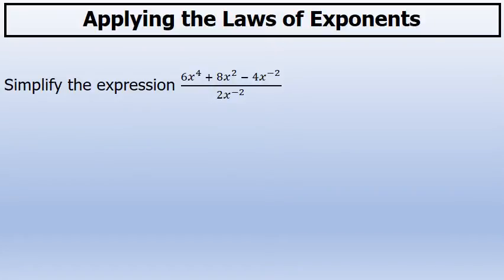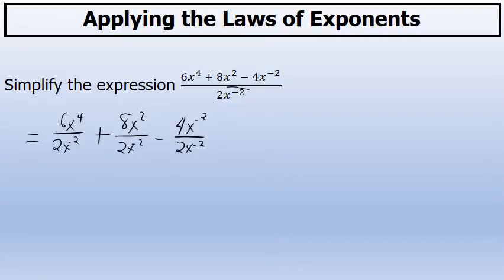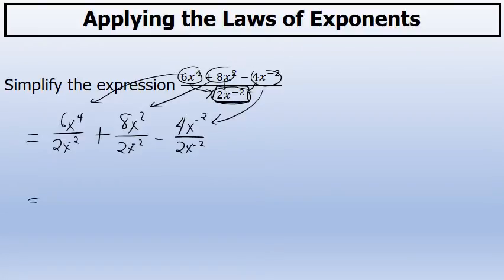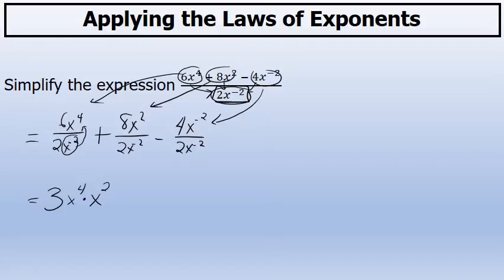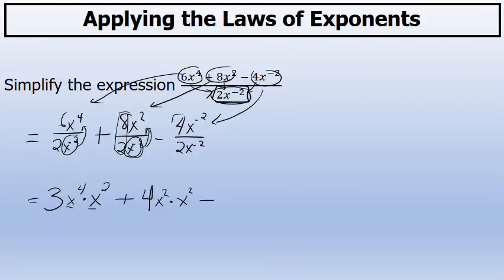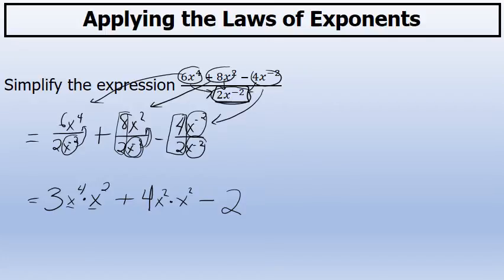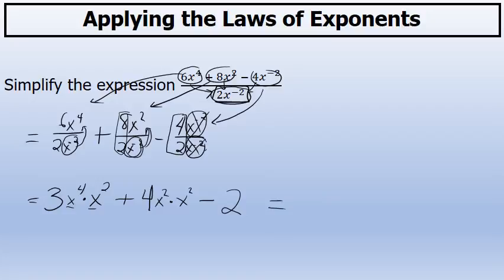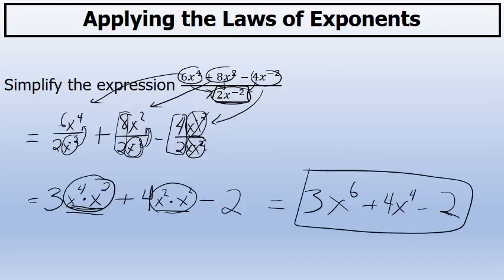Algebra - Laws of Exponents in a Rational Expression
In this example problem the laws of exponents are applied to simplify a rational expression.